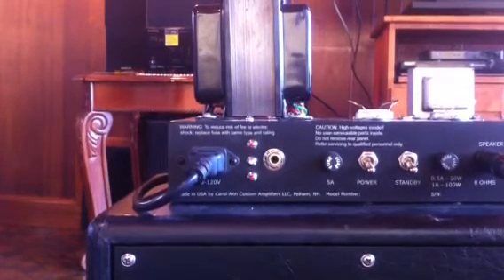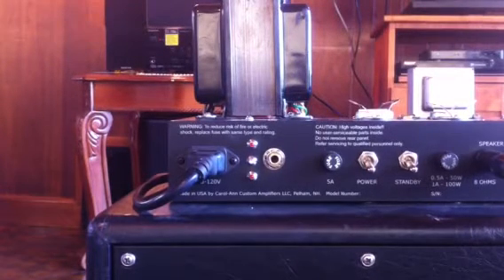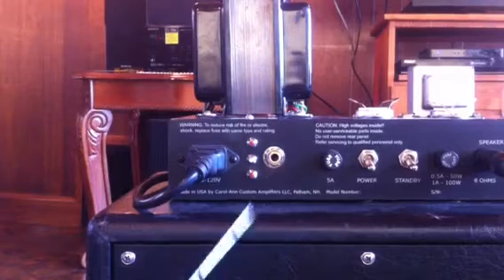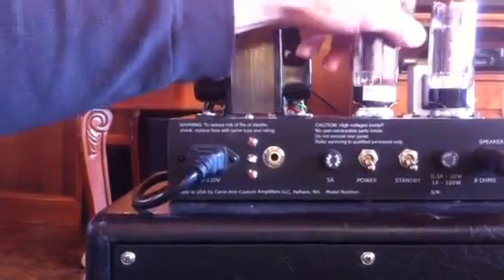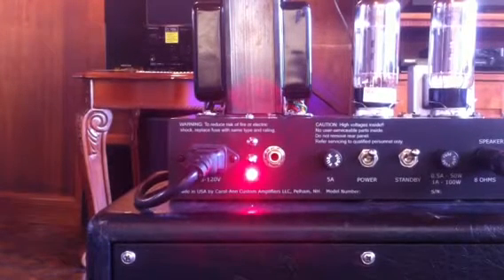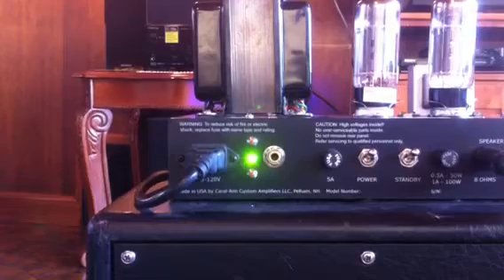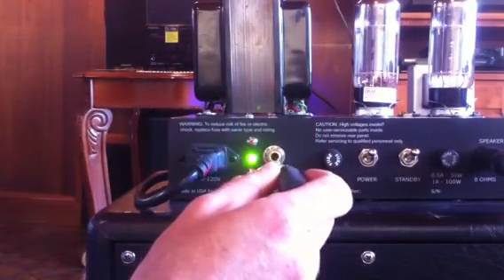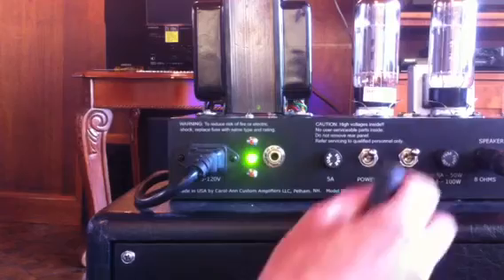Carol-Ann Tucana 3 Bias Monitor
A short video demonstrating the Tucana 3 BIASMONtm bias monitoring system that adjusts for changes in wall voltage, plate voltage and cathode current.